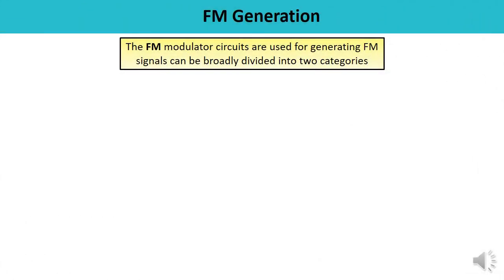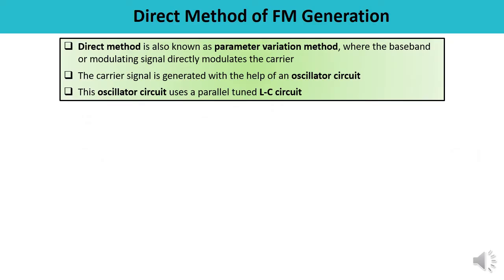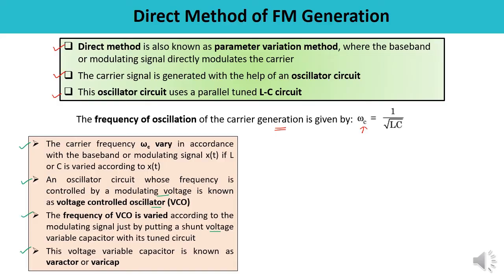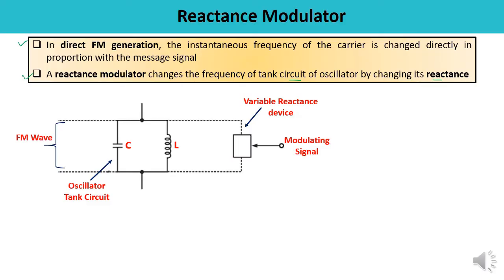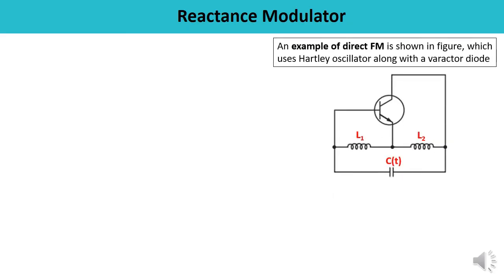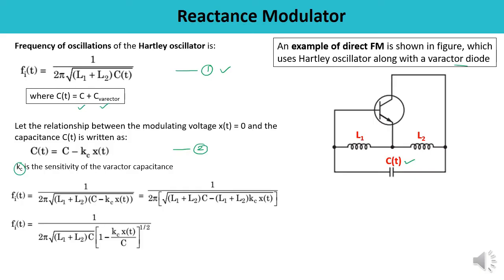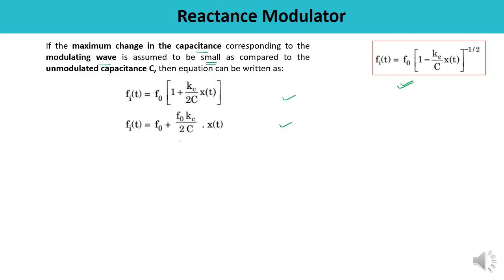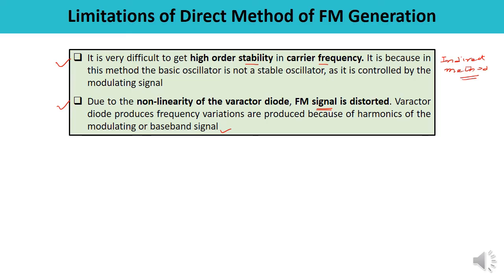Communication Engineering - FM Generation: Direct Method (Reactance Modulator)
This video lecture is about the one of the method of Direct Method of FM Generation i.e. Reactance Modulator. The FM modulator circuits are used for generating FM signals can be broadly divided into two categories: Direct Methods and Indirect Methods. Working and principle of Reactance Modulator has been discussed in detail. Mathematical analysis has been done by taking an example of direct FM, which uses Hartley oscillator along with a varactor diode. Limitations of Direct Method of FM Generation has also been discussed.